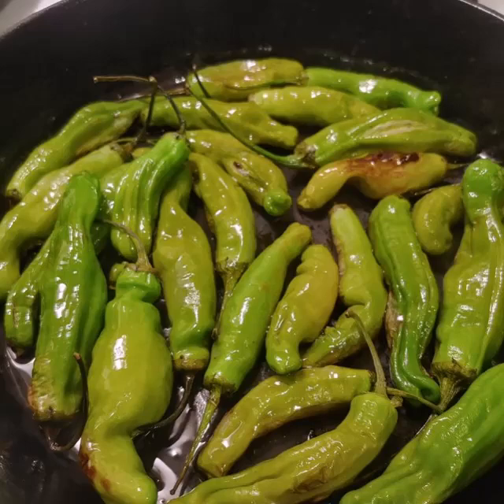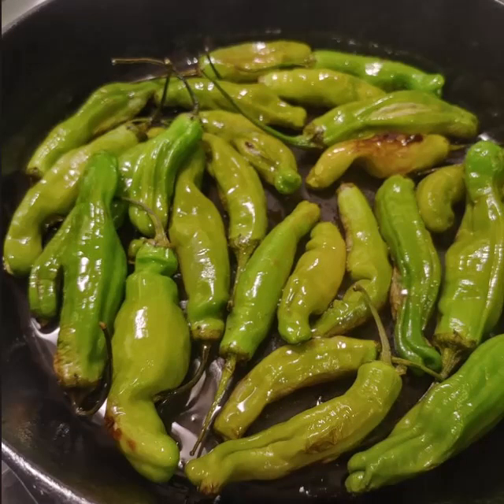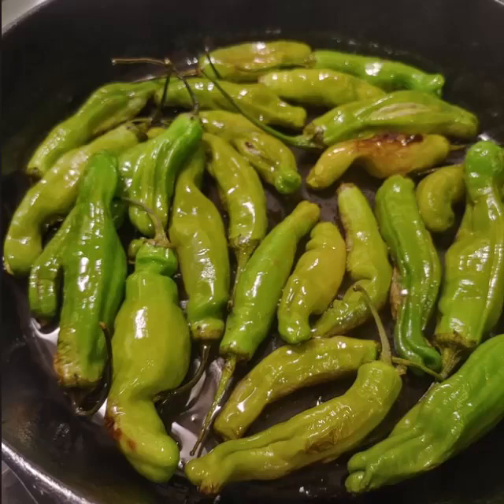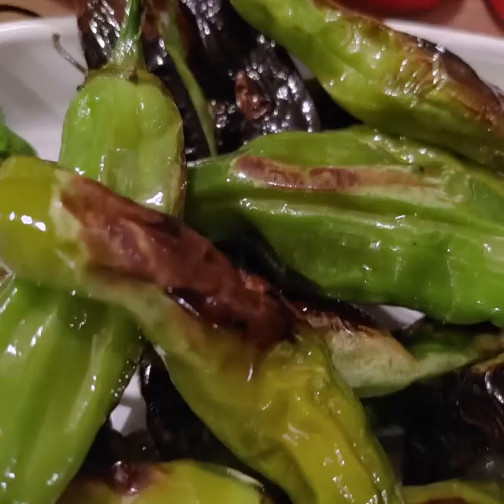Holy Shishito! Foodie Phil Cooks Shishito Peppers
Shishito peppers are a great side dish for your meal with an asian flair or really an appetizer anytime.